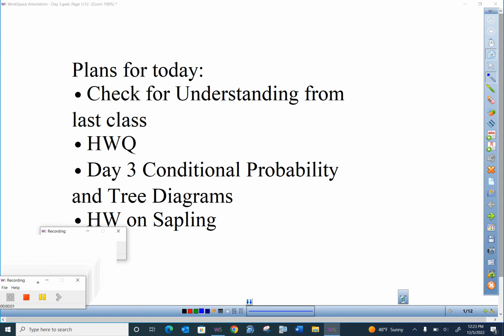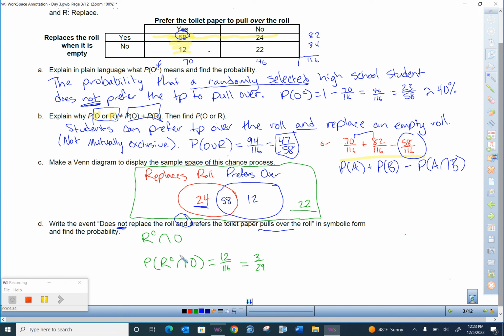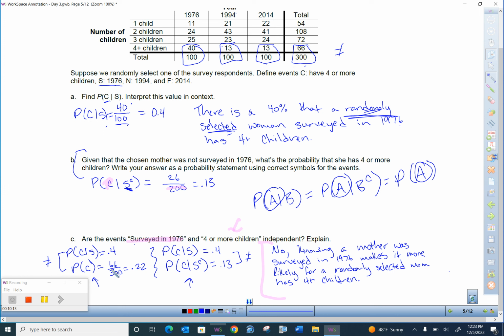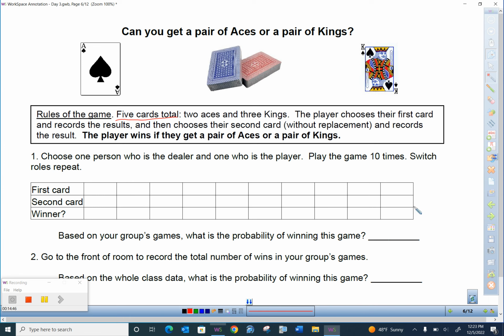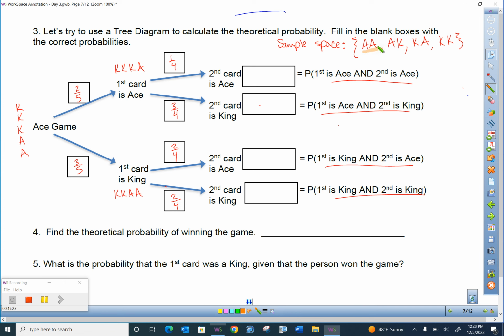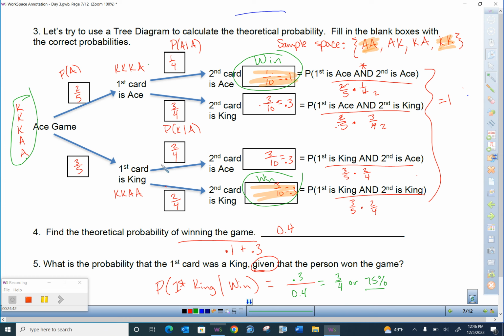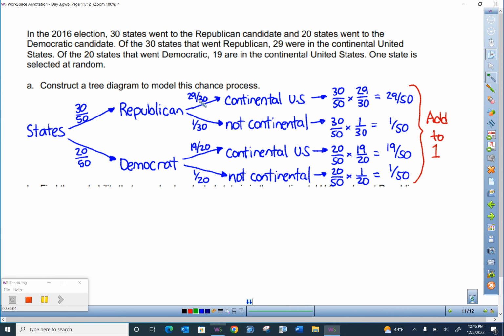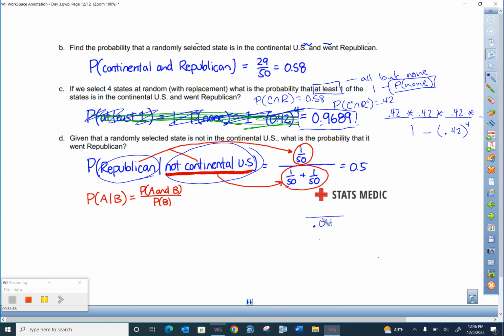Day 3 Conditional Probability and Tree Diagrams